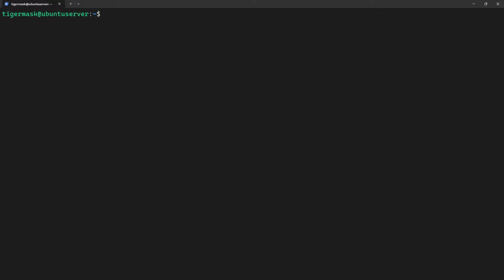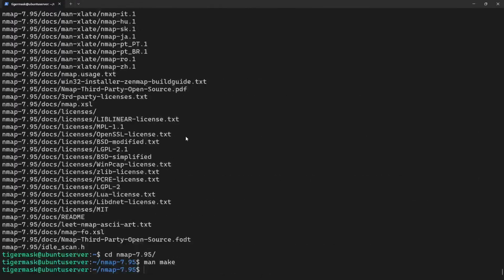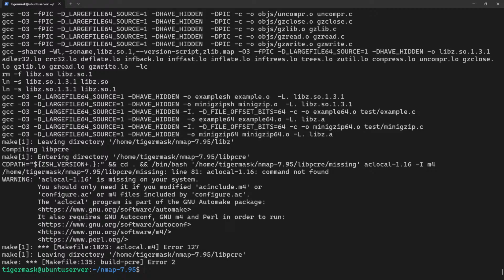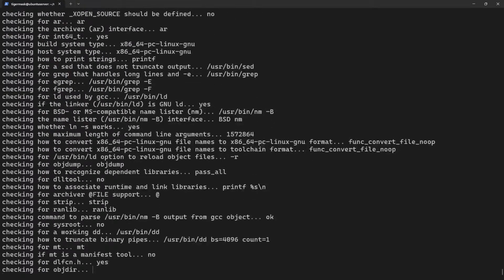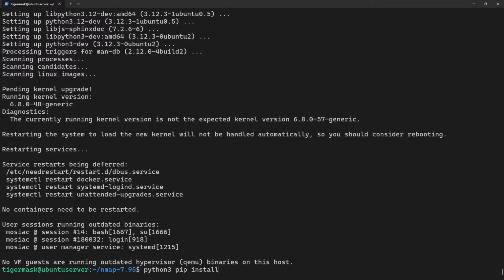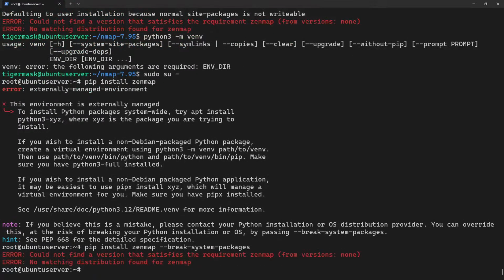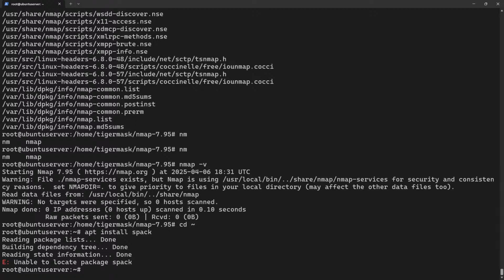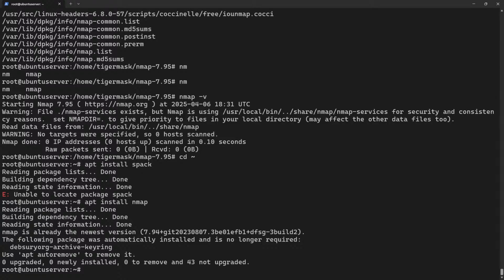Linux Upskill Challenge Day 17 Livestream Work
Live stream to discuss the day 17 issues with the class and see if we can get things working properly